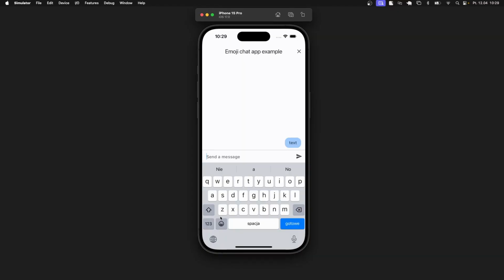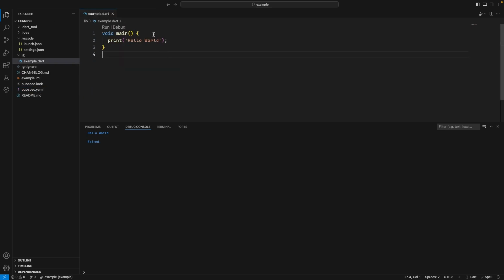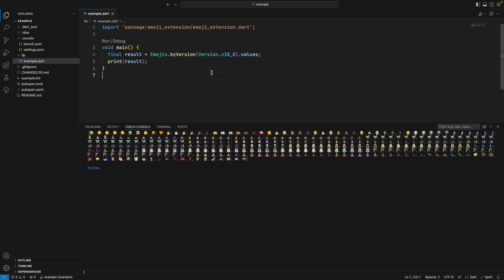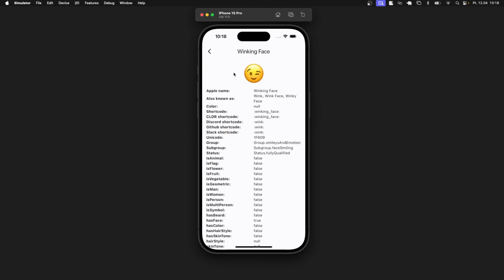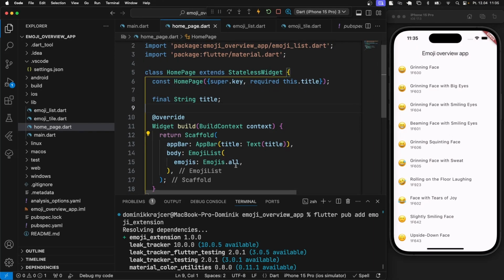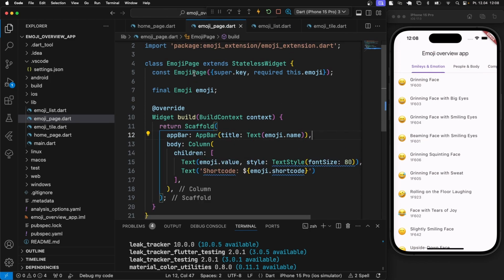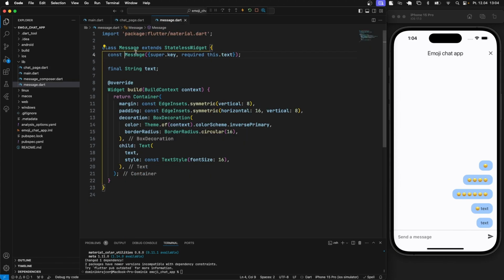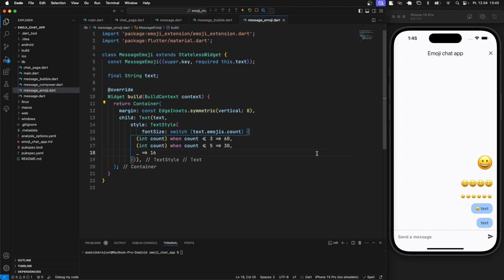Emojis for Flutter & Dart Tutorial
Table of Contents:
00:00 - Introduction
00:53 - What is emoji_extension package?
01:02 - What is emojis collection?
01:34 - What is emojis extension?
01:59 - Installation
02:42 - Emojis collection code example
05:40 - Emojis extension code example
07:36 - Emojis overview Flutter app
13:20 - Emojis chat Flutter app
17:27 - Conclusion